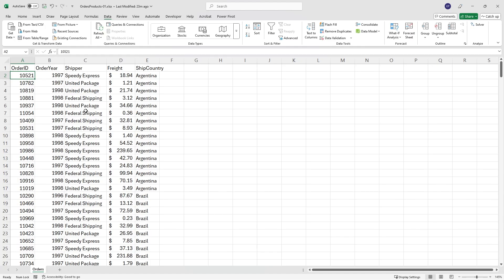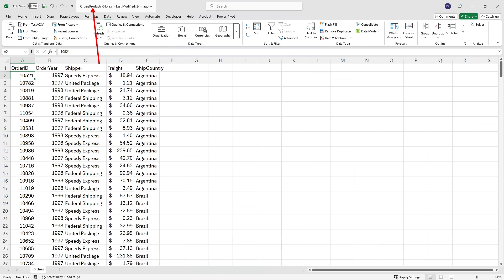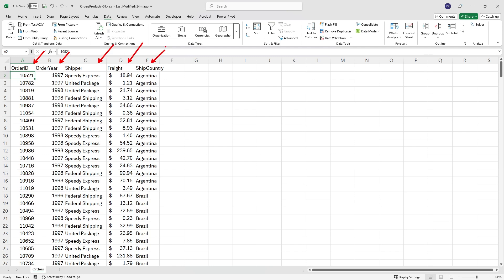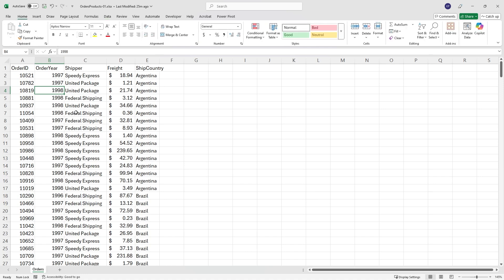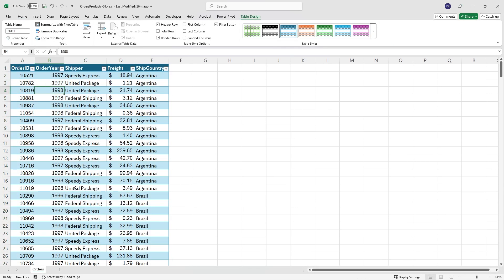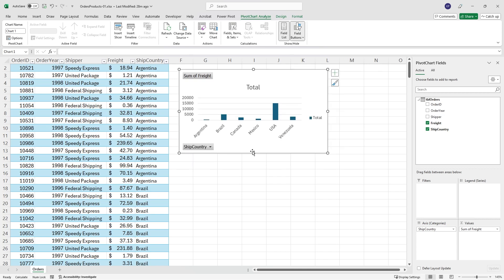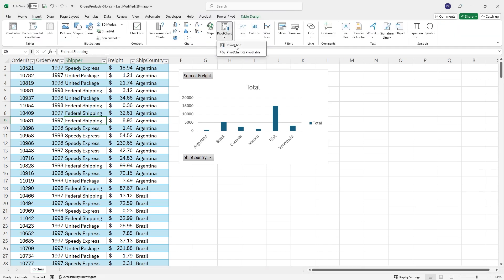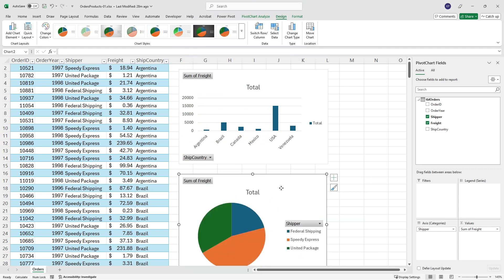Microsoft Excel - Single Excel List with Multiple Excel PivotCharts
Learn how to create multiple Pivot Charts from a single list in Excel! In this tutorial, I'll walk you through the steps to quickly and efficiently visualize your data using Pivot Charts. Perfect for Excel users looking to enhance their data analysis skills.